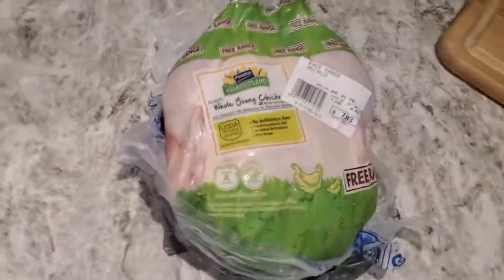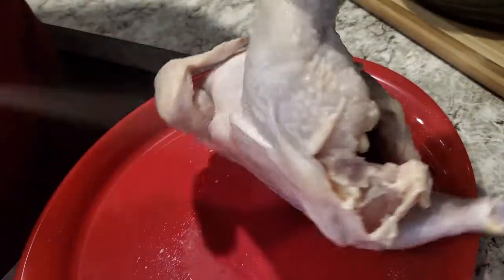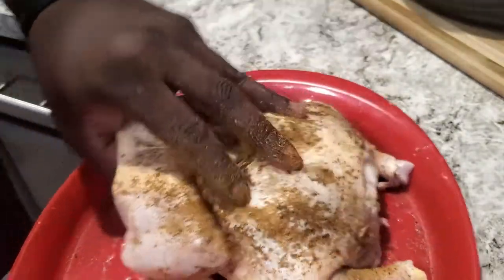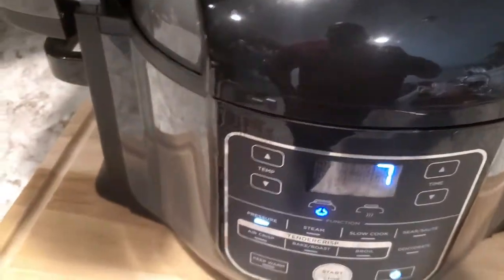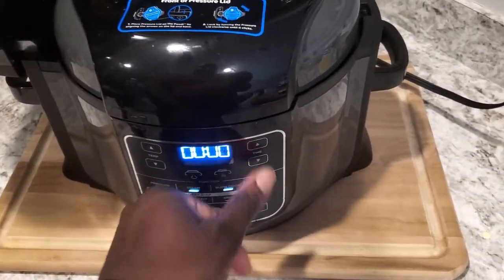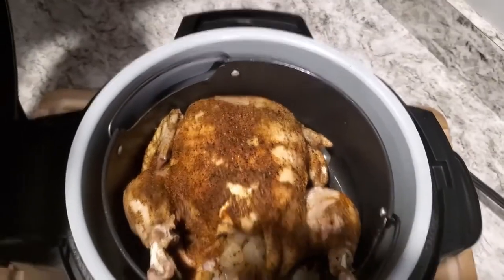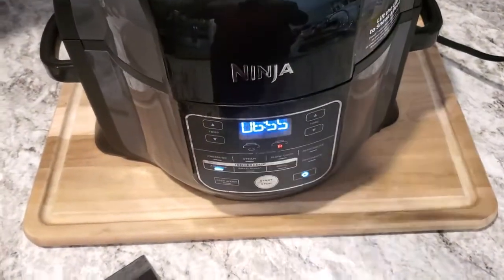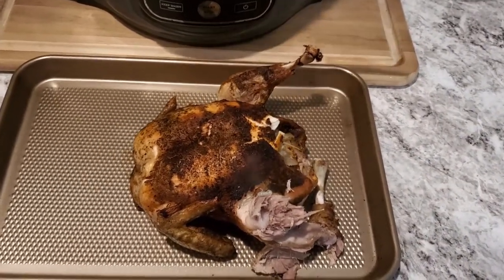Cooking a whole Chicken in the Ninja Foodie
I'm going to show you how i cook a whole bird in the ninja foodie. Very easy and could be cheaper than buying it in the store.

Items used: